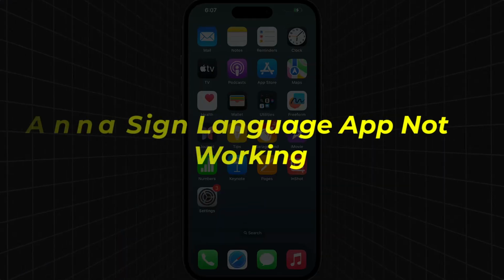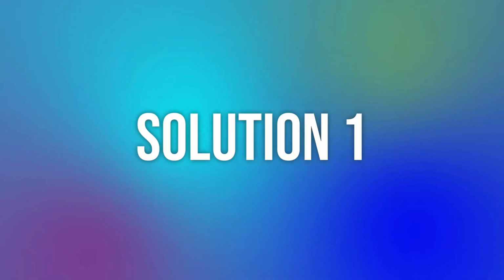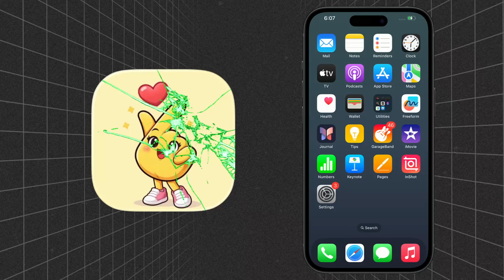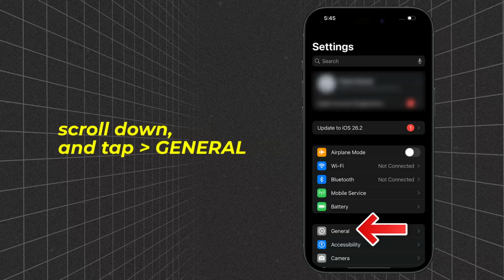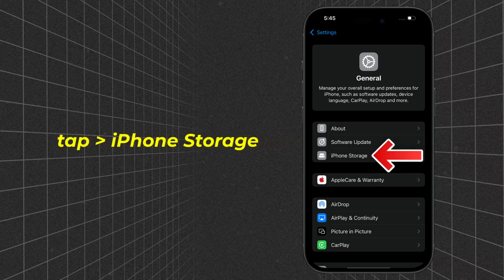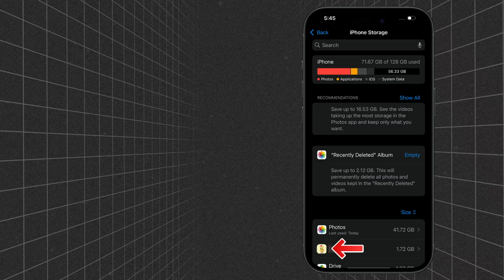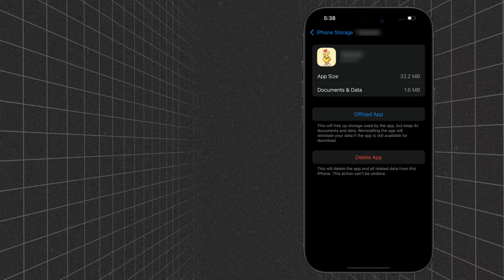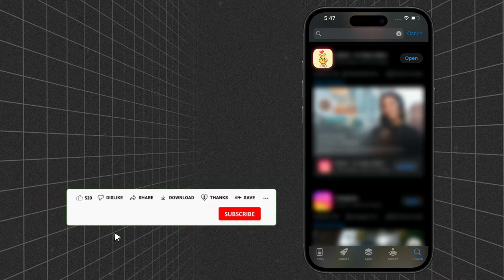Anna Sign Language App Not Working: How to FIX Anna Sign Language App Not Working (FIXED)